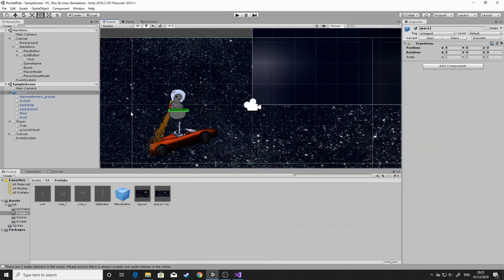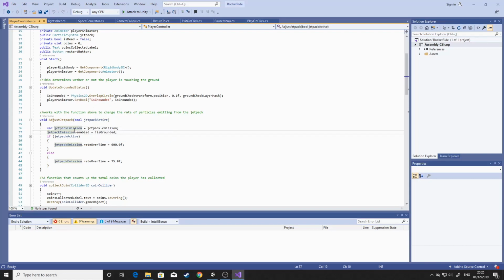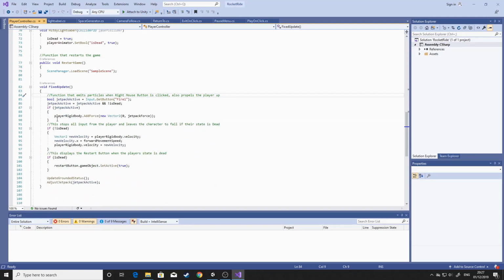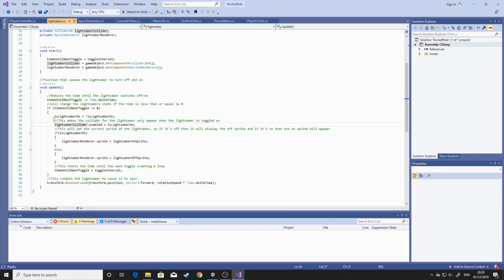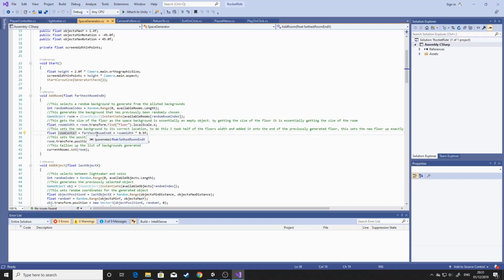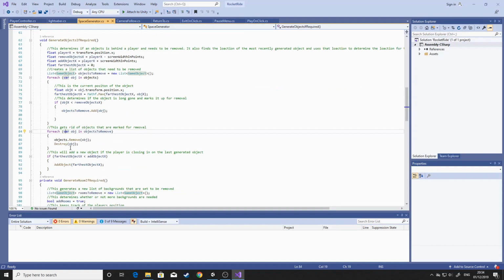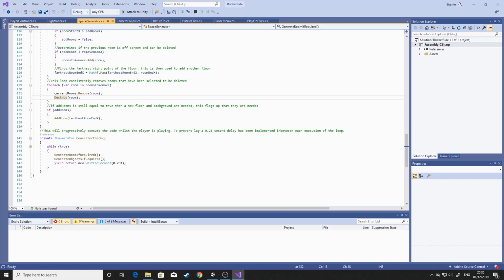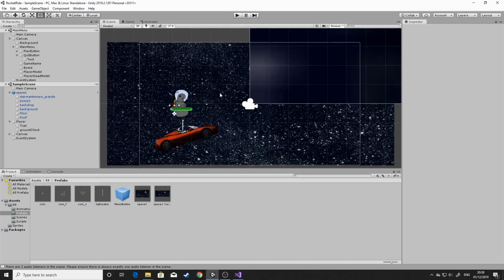DES105 Game Video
My video for my DES105 project Rocket Ride